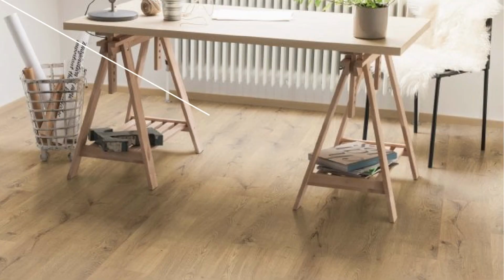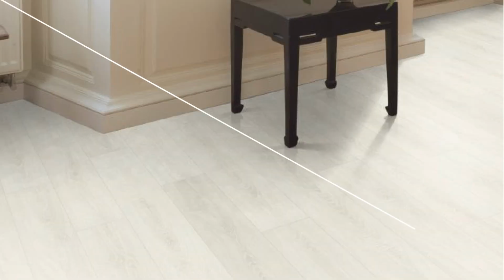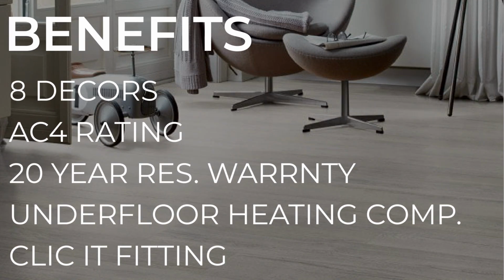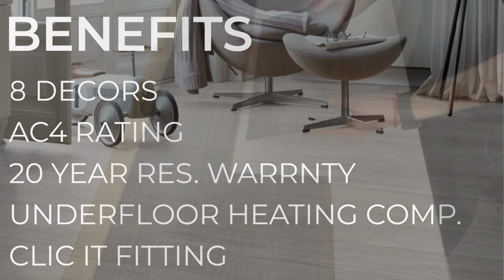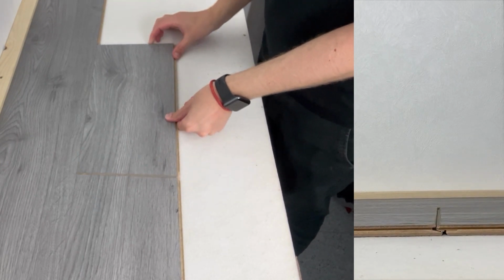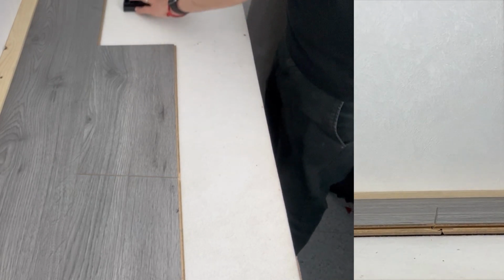Aspect Flooring: Unveiling Layers of Style and Durability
Get the whole picture with Aspect Flooring! 🖼️👌 Uncover layers of style, comfort, and durability in one comprehensive range. Let every facet of your home shine with Aspect. Explore the full spectrum today!